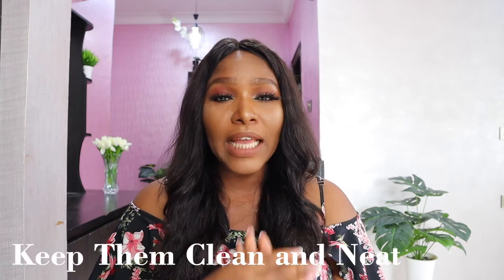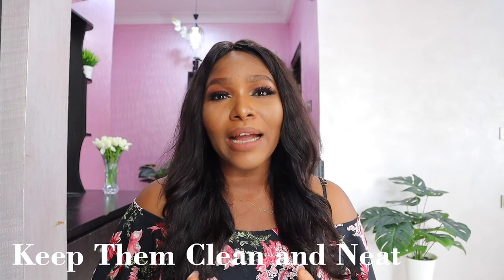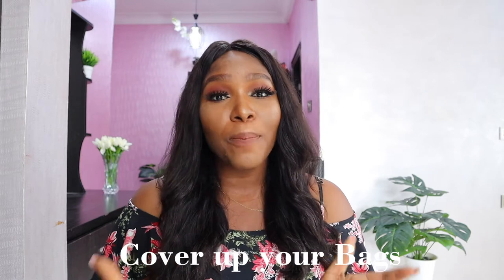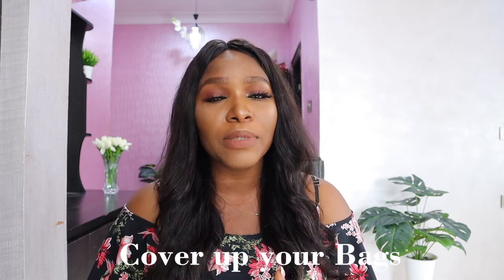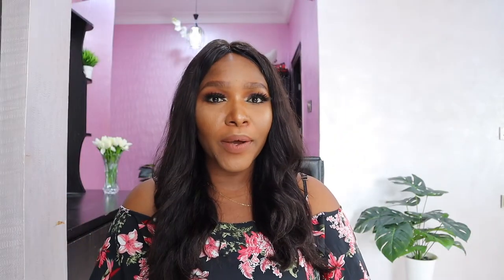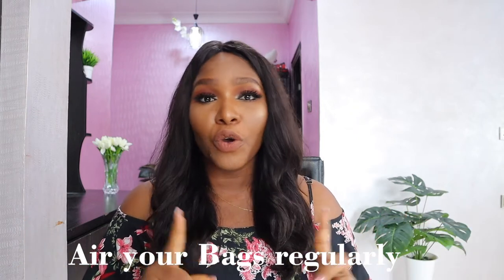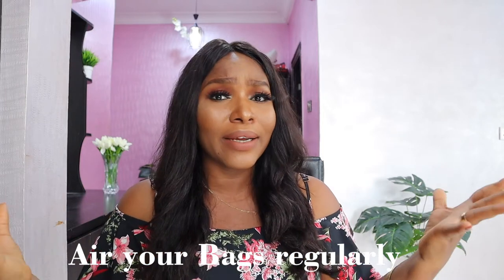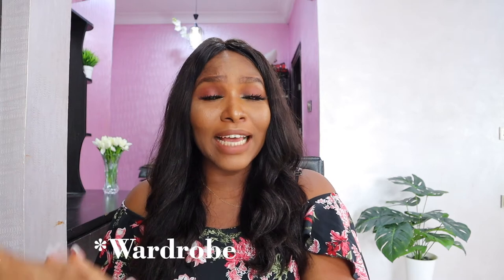How to Care for your Luxury Handbags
In this video I will be sharing my tips on how to care for your luxury, designer handbags. How you can protect and store them properly in order to the value for your money.

   CAMERA GEAR USED:
○ My camera
○ SD card
○ Vlogging tripod
○ Camera tripod
○ External Hard drive

•MUSIC•
chill day